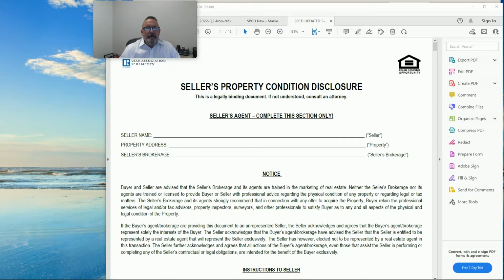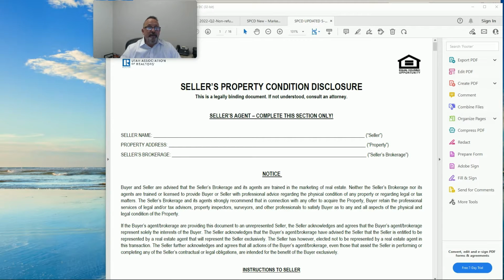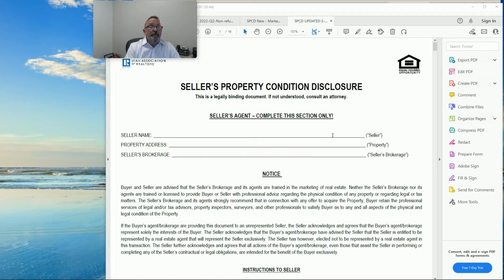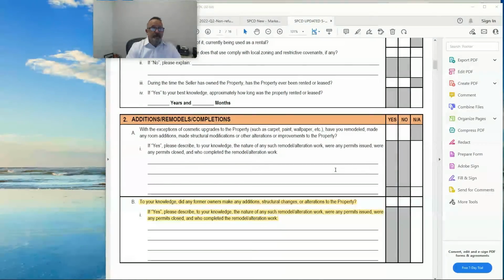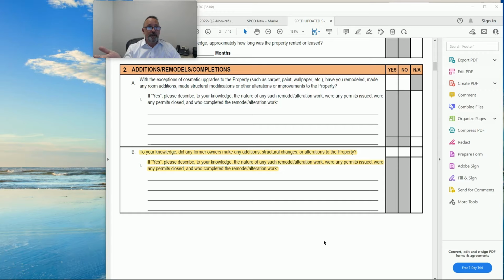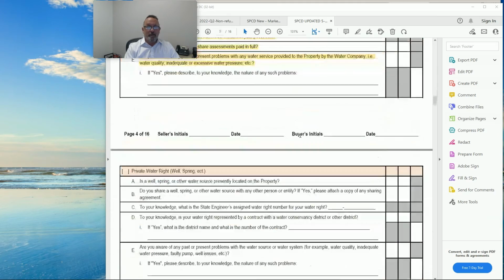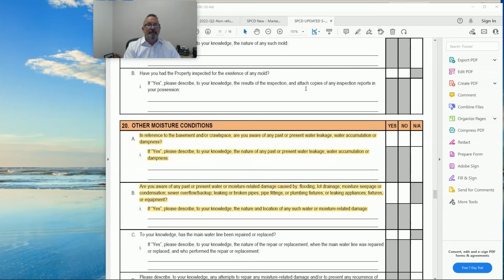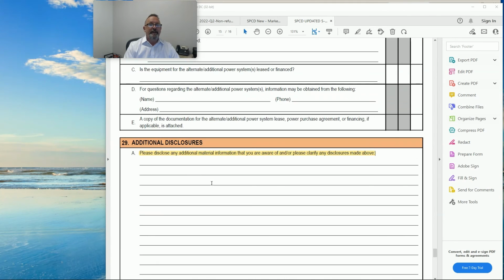7/6/2022 The new Seller Disclosures - what changed, when do I start using them?